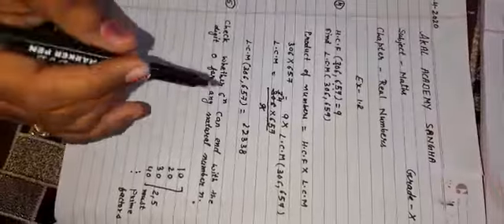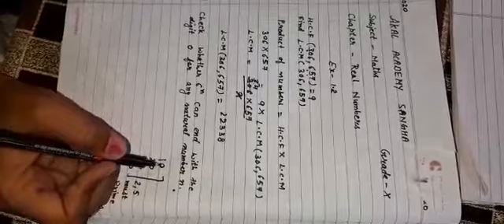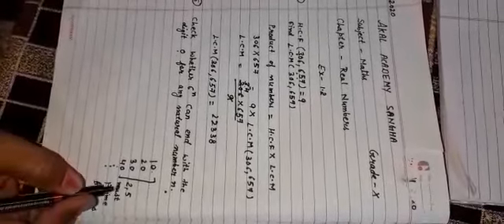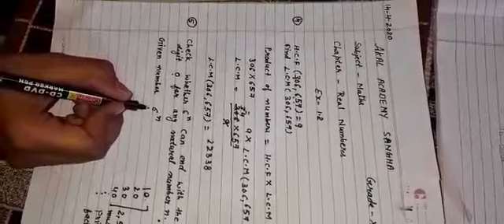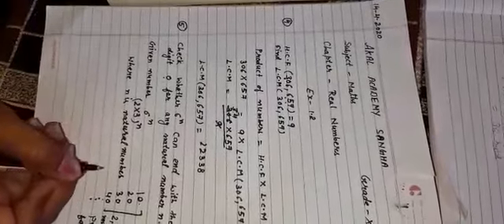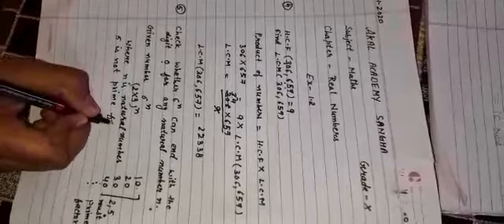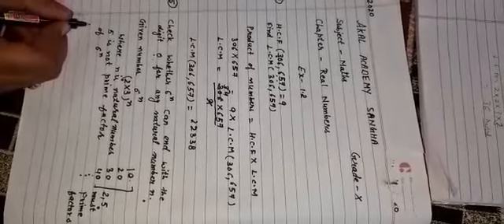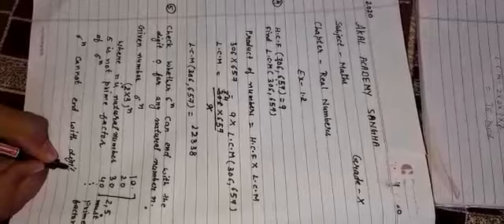Class 10 ex 1.2 ( part 2)